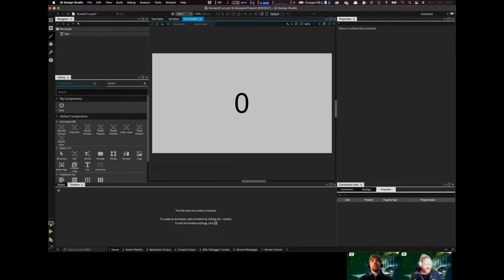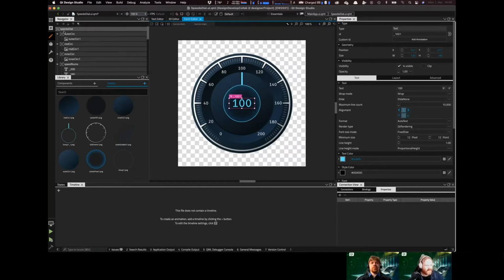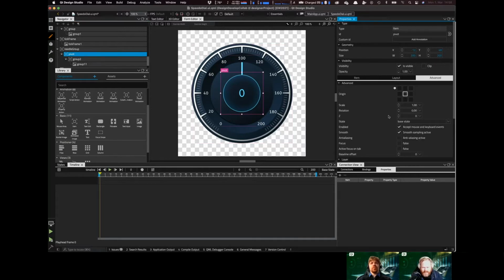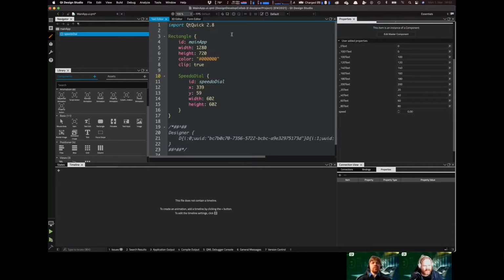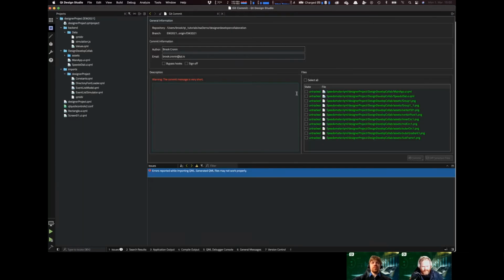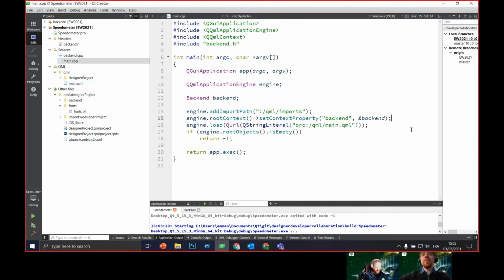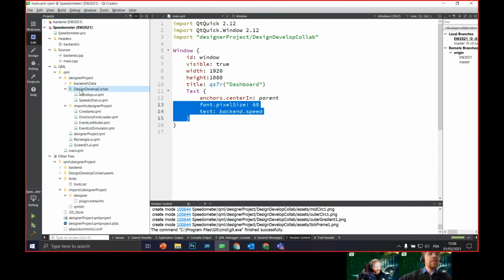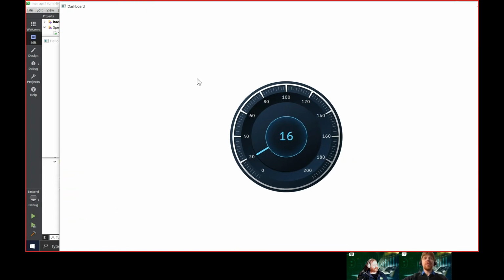How to foster collaboration between designers and developers - Roundtable at Embedded World 2021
Break the cycle of painstaking feedback loops between designers and developers. Use unified design and development tools to turn design iterations from interruptions into contributions to the development process.